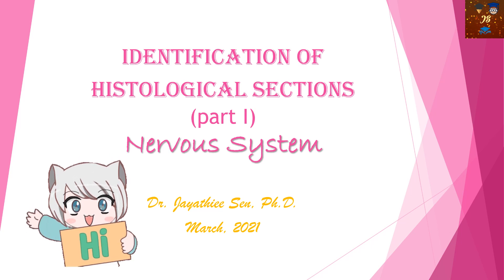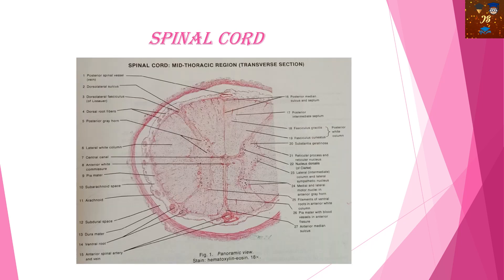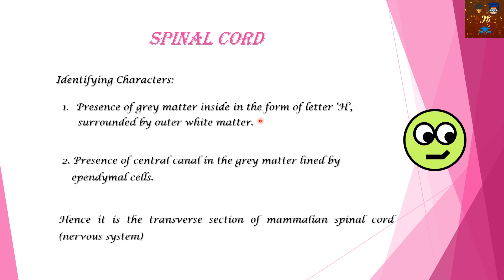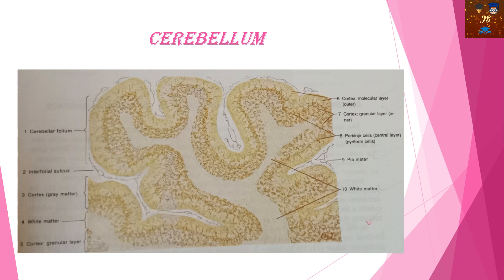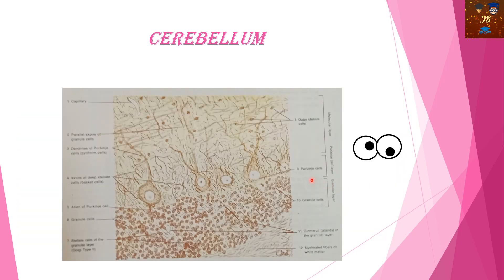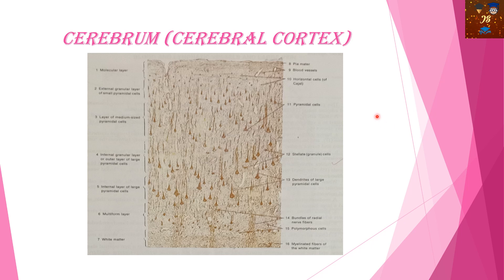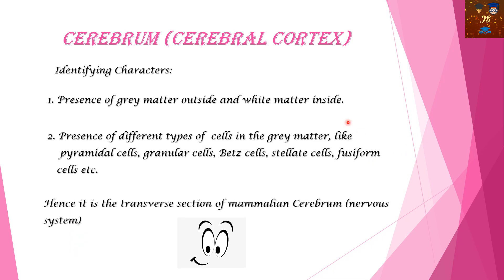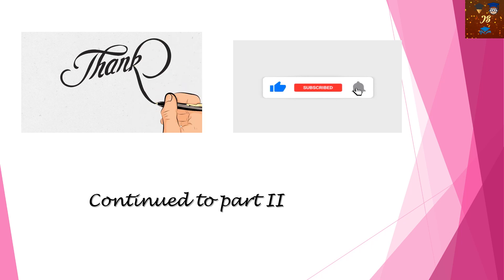Identification of histological sections (part I) nervous system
This video is prepared for practical purpose 🙂 In Paramedical courses as well as Physiology students also have this part in their practical syllabus. Sometimes it creats confusions that how to identify what to write and how to memorize the whole thing. In this video it is elaborated in lucid style. Hope it will help the concerned. With ❤️